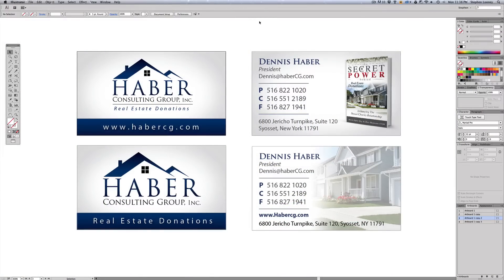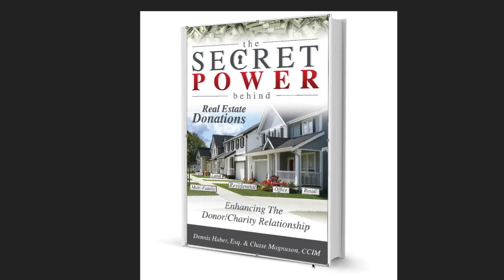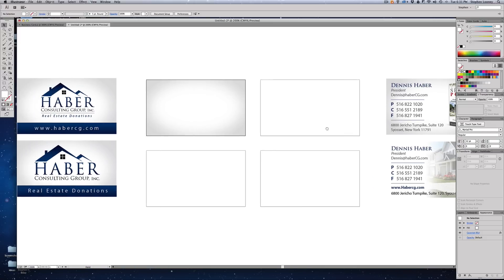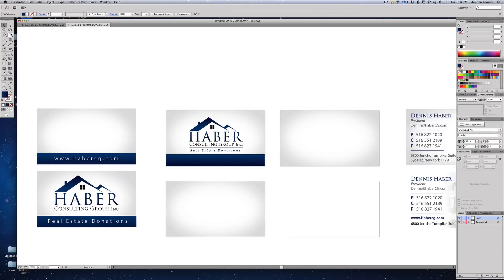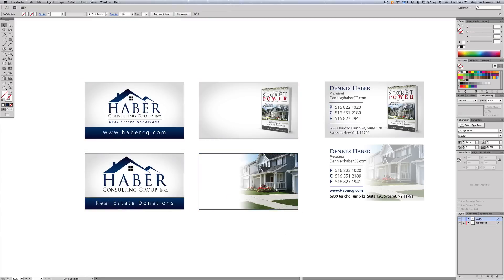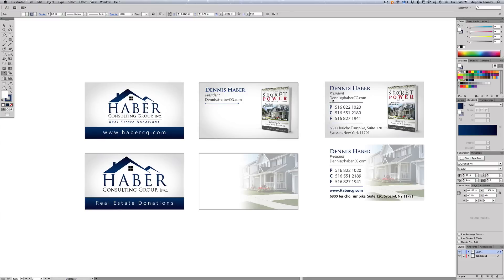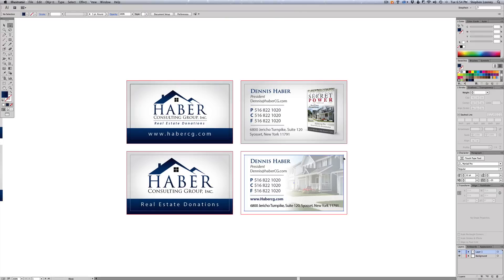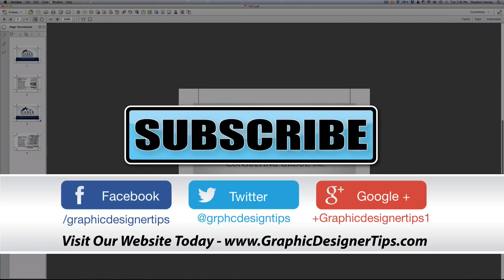Professional Business Card Design Tutorial In Adobe Illustrator Creative Cloud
In this tutorial I will be showing you how to design a Professional Business Card with multiple options that was an actual job for a client of mine. Being able to offer multiple designs to a client is important, but being able to produce them quickly and efficiently is even more important. I will teach you everything from setting up your images correctly in Adobe Photoshop  Creative Cloud to building your layout and saving properly for print purposes.

Please leave in the comments below what you thought and what new things you learned.

***LOVE THIS GRAPHIC DESIGN TUTORIAL